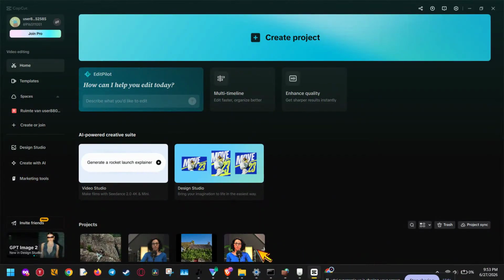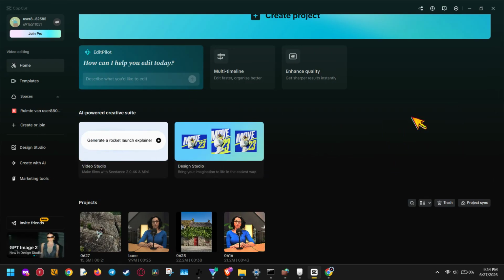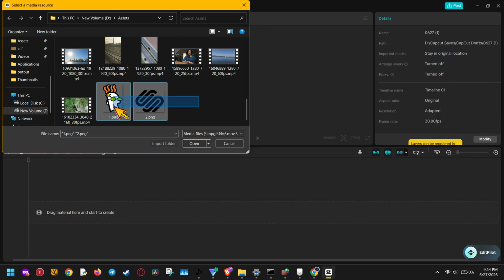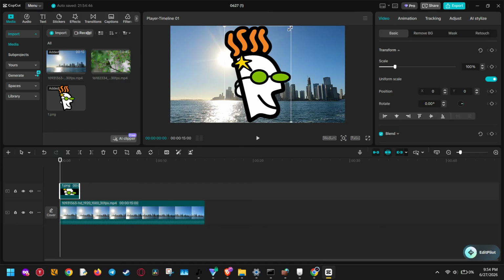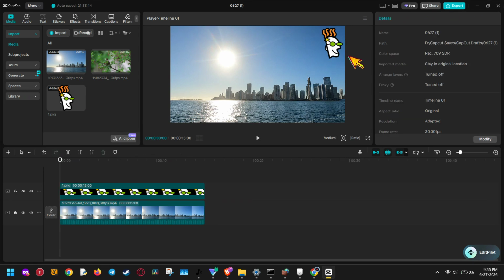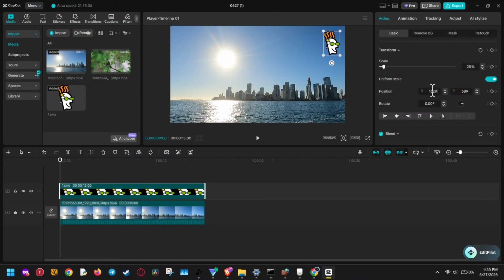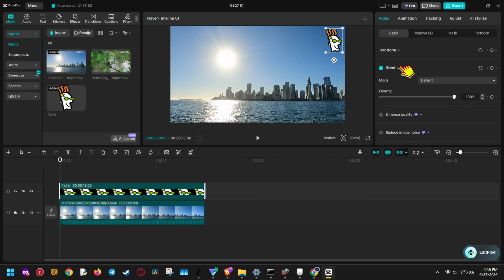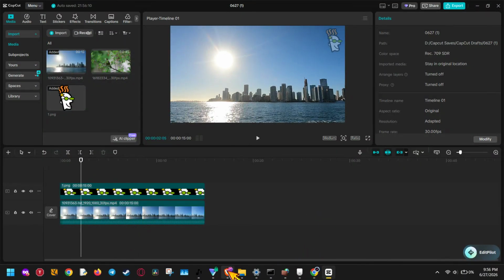How To Insert A Logo To Video In CapCut (Easy Guide)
Learn how to insert a logo into a video in CapCut step by step. This tutorial shows you how to import your media, place your logo on the timeline, resize it, position it, and lower the opacity for a clean watermark effect.

🕚Timestamps:
0:00 Intro
0:20 Import Your Media
0:47 Arrange On The Timeline
1:08 Adjust The Duration
1:28 Resize And Position The Logo
2:02 Lower Opacity For A Watermark
2:26 Final Tips And Outro

✍️What You'll Learn In This Video:
• How To Import A Logo And Video Into CapCut
• How To Place A Logo Above A Video On The Timeline
• How To Match The Logo Duration To The Full Video
• How To Resize And Reposition A Logo In CapCut
• How To Use Opacity To Create A Watermark Effect
• How To Make Your Videos Look More Professional With Branding

💡Pro Tips:
• Use A PNG Logo With A Transparent Background For The Cleanest Result
• Keep The Logo Small So It Doesn’t Distract From Your Main Content
• Place The Logo In A Corner Where It Won’t Cover Important On-Screen Text
• Lower The Opacity If You Want A Subtle Brand Watermark
• Save Your Branding Style For Future Videos To Stay Consistent